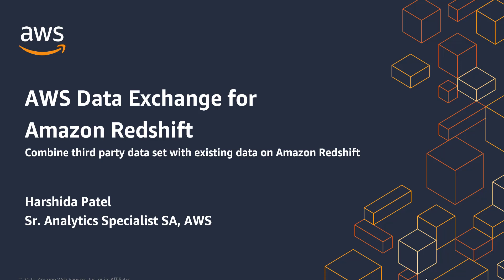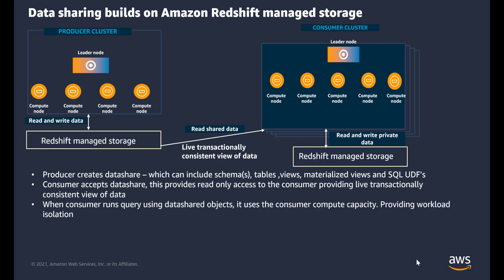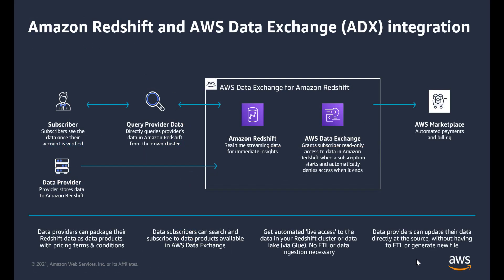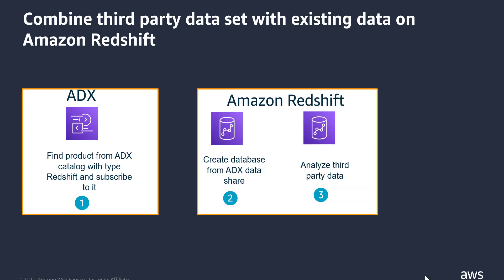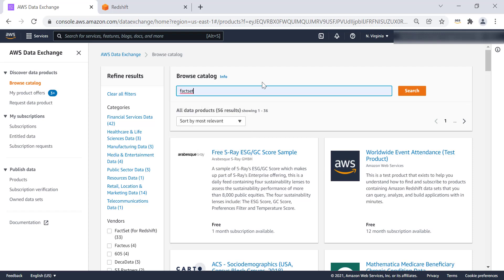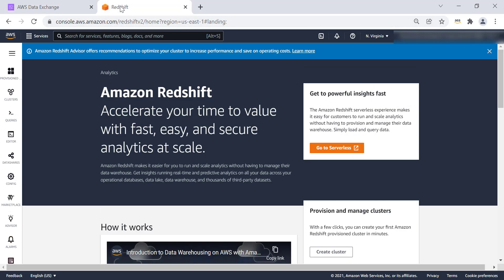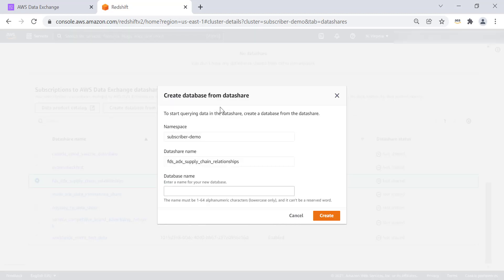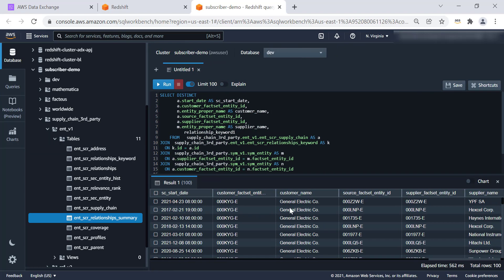AWS Data Exchange for Amazon Redshift demo | Amazon Web Services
In this demo, see how easy it is to combine 3rd party data with existing Amazon Redshift data. You can also easily license your data in Amazon Redshift through AWS Data Exchange: Access is automatically granted when a customer subscribes to your data and automatically revoked when their subscription ends, invoices are automatically generated, and payments are automatically collected and disbursed through AWS.